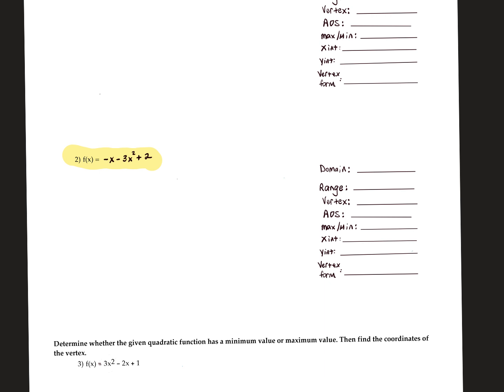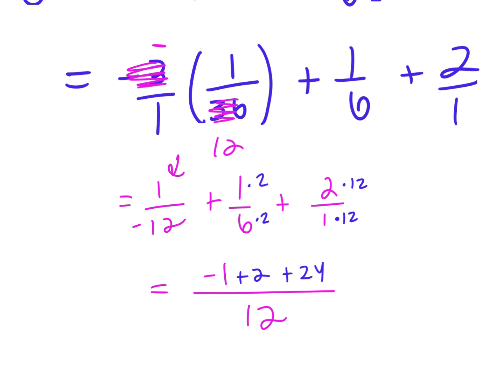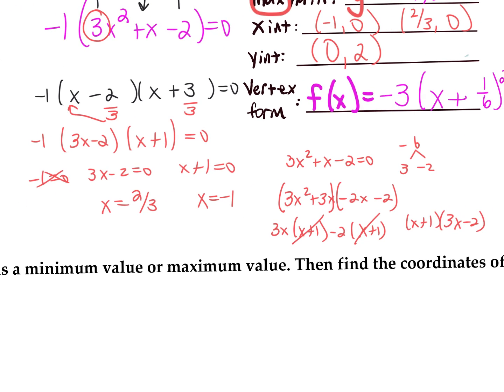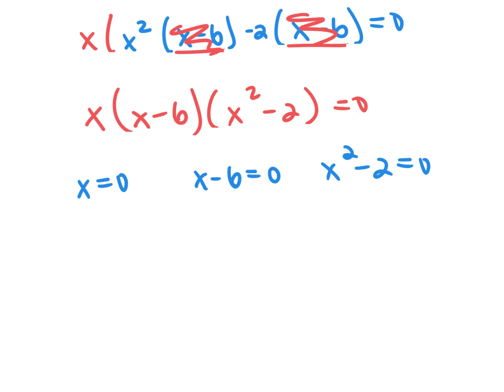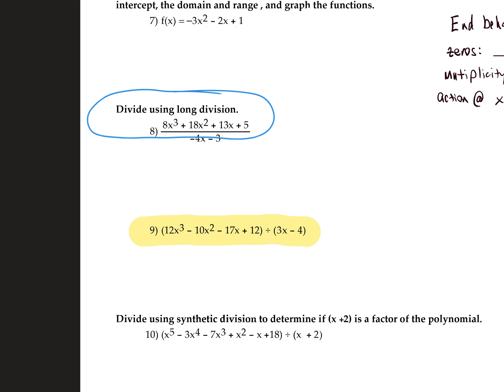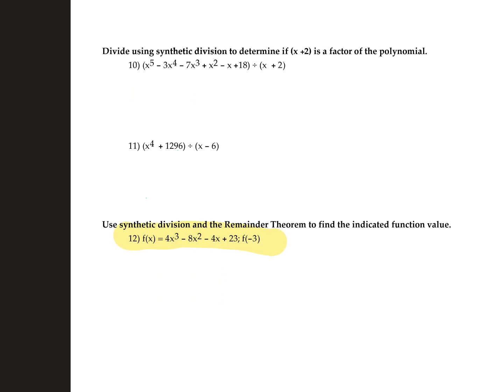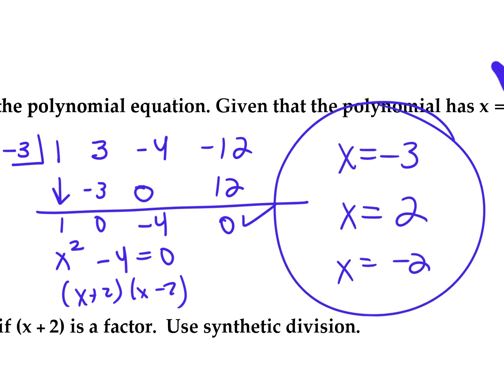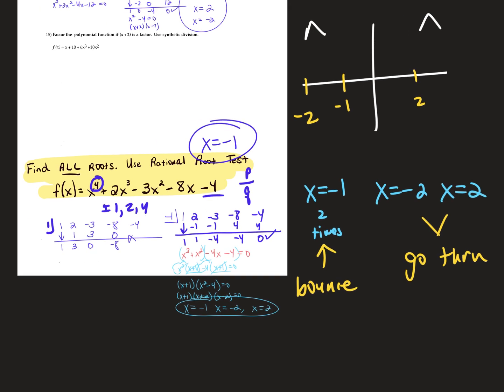09.12 PCH 2.1-2.3 Quiz Review.